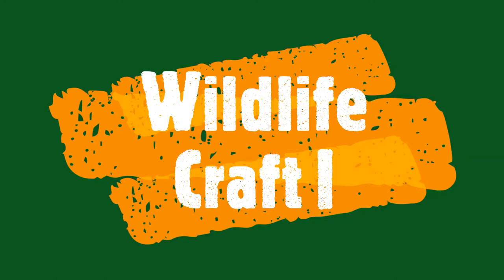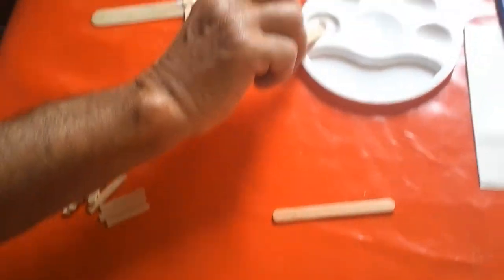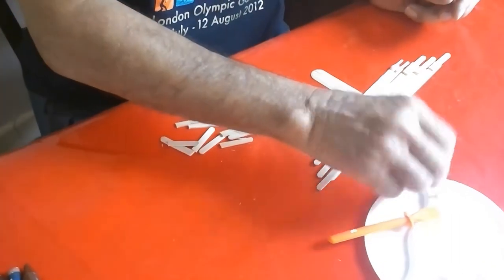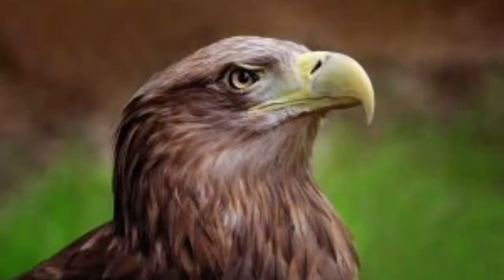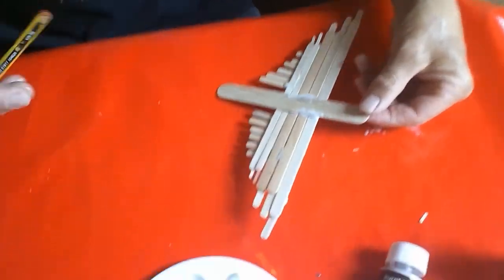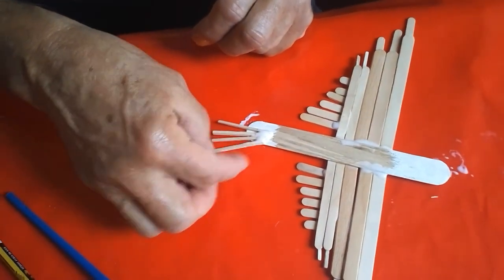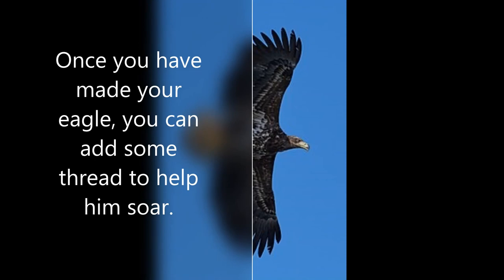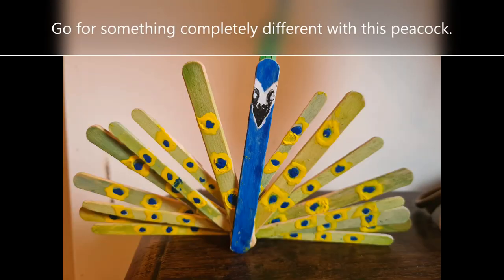Wildlife Craft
A step by step guide to make a craft stick model of the UK's largest bird of prey.